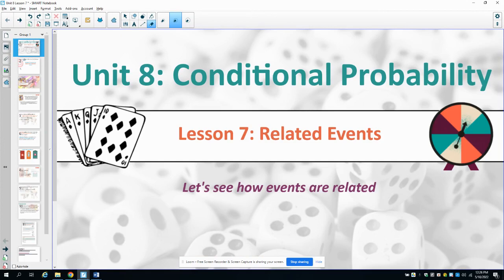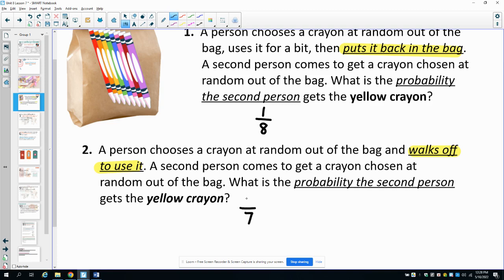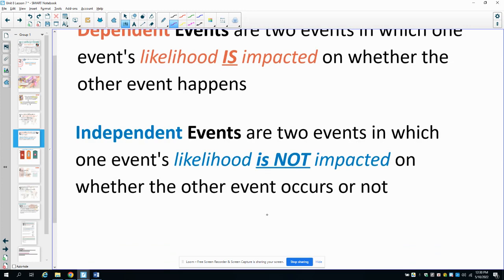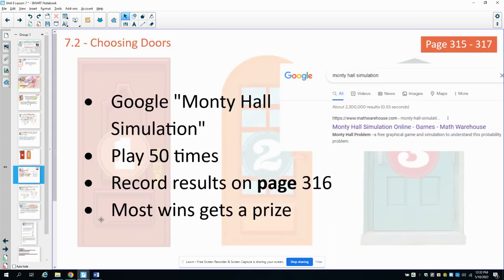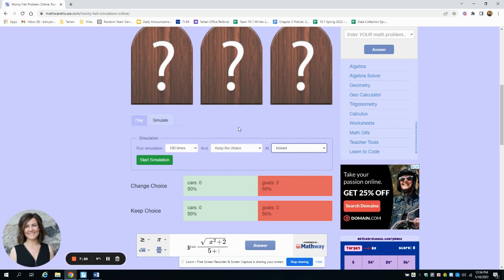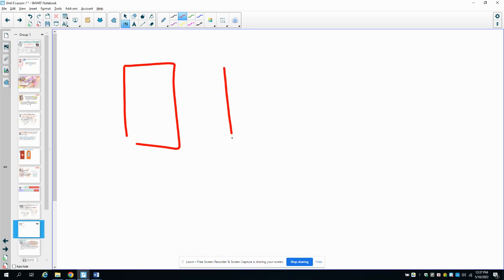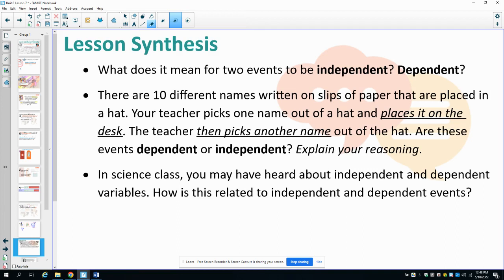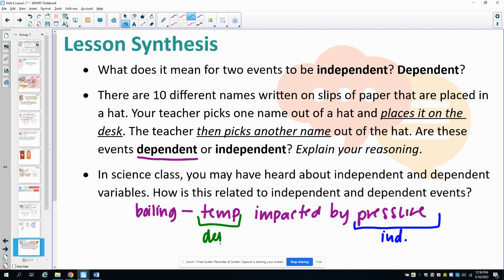Unit 8 Lesson 7 Video Lesson IM® GeometryTM authored by Illustrative Mathematics®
Unit Title: Conditional Probability
Lesson Title: Related Events

Common Core Standards in This Lesson:
CCSS.HSS-CP.A.2
CCSS.HSS-CP.A.4
CCSS.HSS-CP.A.5
CCSS.MP2